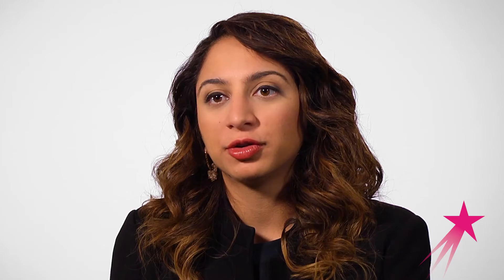Mechanical Engineer: My Career - Shreya Dave Career Girls Role Model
What is Nano Technology: 1:30

What is a Nano Membrane: 2:03

Typical Day: 2:46

Great Part: 3:43

Different Engineering Disciplines: 4:07

What is Mechanical Engineering: 5:04

Why a Mechanical Engineer: 5:44

Why Should Girls Consider a Career in Mechanical Engineering: 6:47

Challenges: 7:23

Skills to Develop: 7:54

The Intersection of Technology and People: 8:25

What is is Sustainability: 8:57

How Girls Can Contribute to Sustainability: 9:31

Watch Mechanical Engineer and Entreprenuer, Shreya Dave share why girls should consider a career in Engineering. Shreya explains the different disciplines of Engineering and why she chose this field as career. She breaks it down explaining What is a Mechanical Engineer, What is sustainability and describing what her typical day is like, she even tells us why it's important to learn the periodic table. Shreya offers valuable career guidance and life advice in her full interview